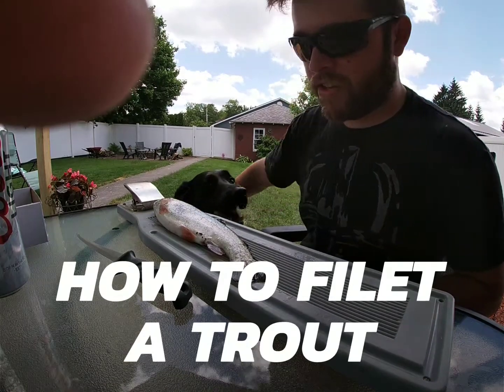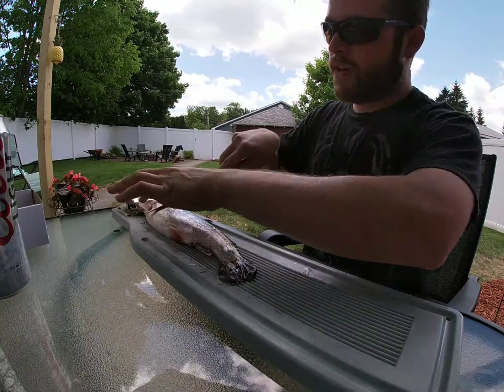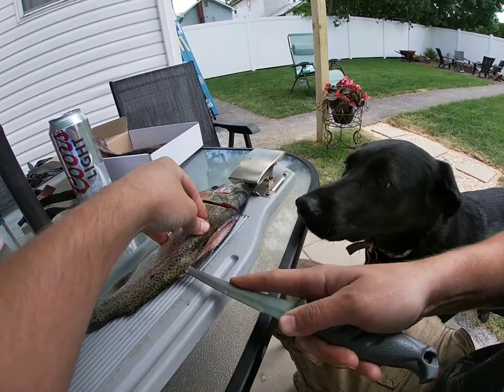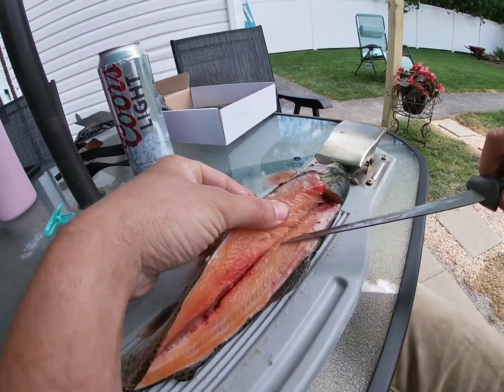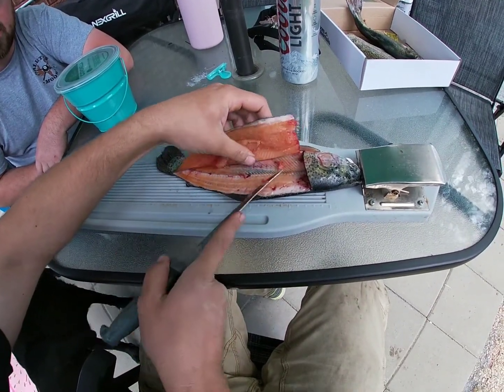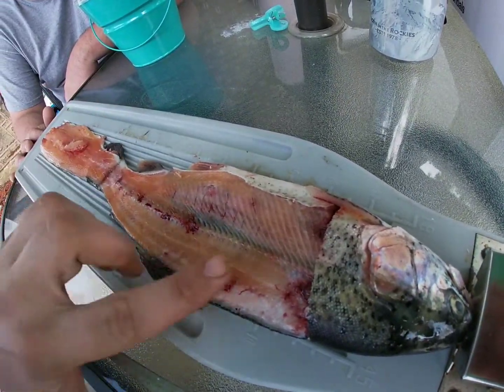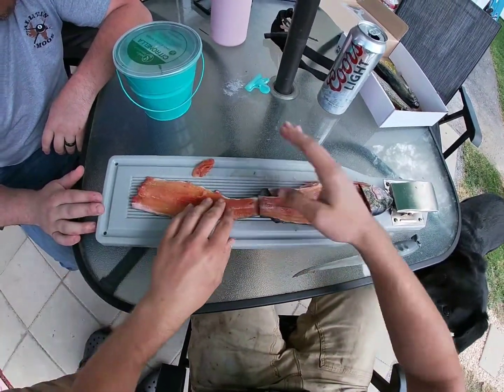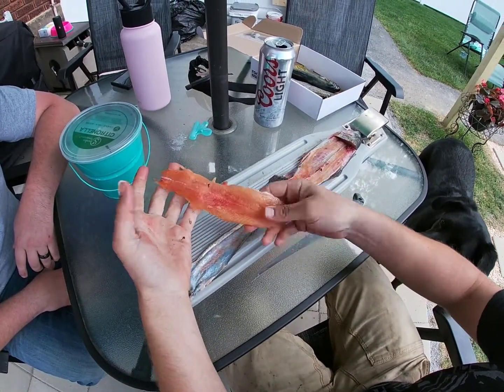Tutorial on how to filet a trout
Need to learn how to filet a trout. This is the video!